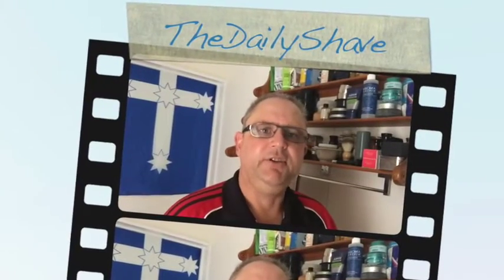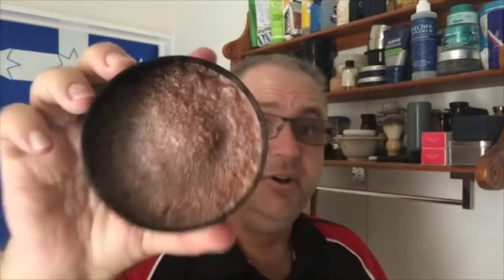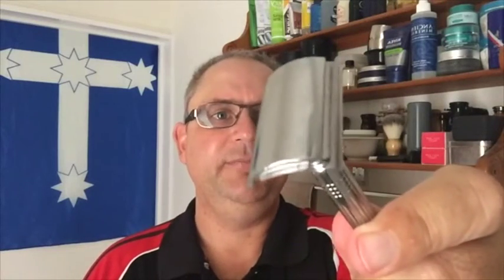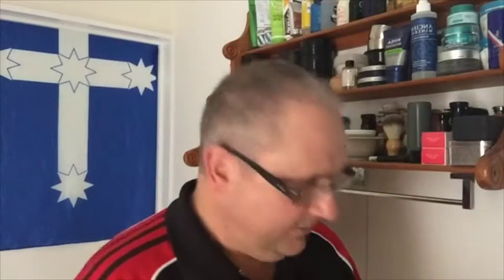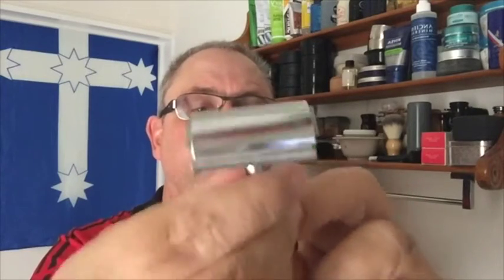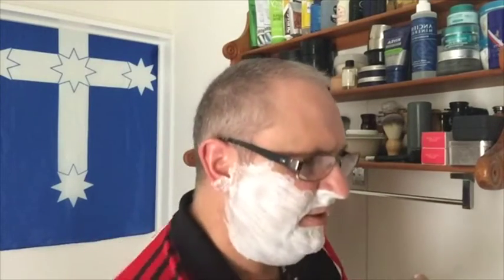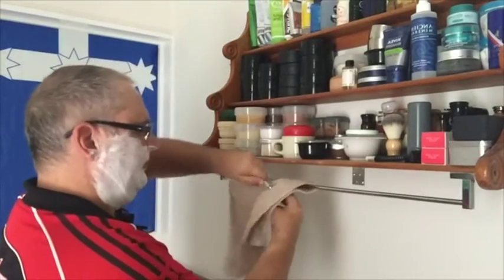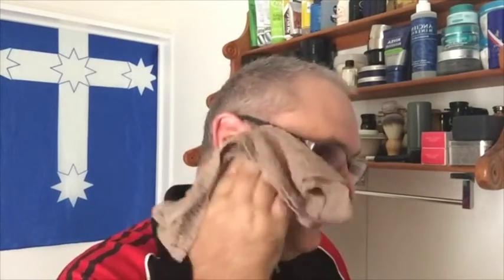RazoRock Holy Cannoli Italian & $2 JunJie Razor Review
RazoRock Holy Cannoli Italian Shaving Soap ~ As most of you know, we like to have a little fun here.  One of our clients told us that we needed a cannoli scented shaving soap so we created it. This soap smells good enough to eat but I urge you not to because it's soap :)